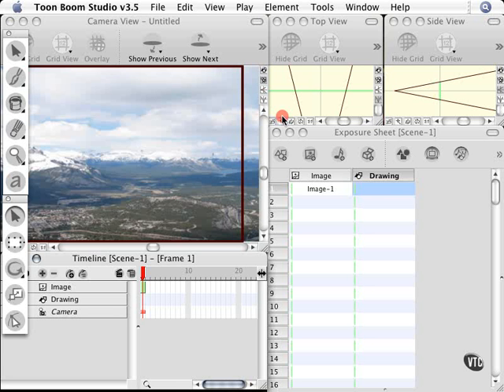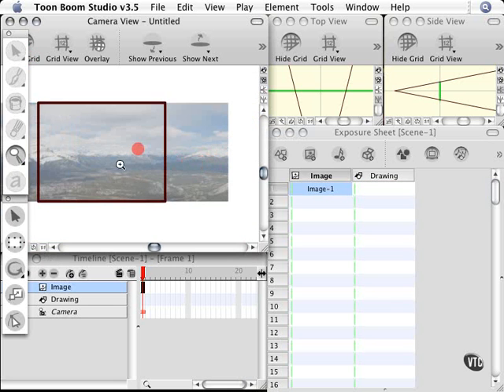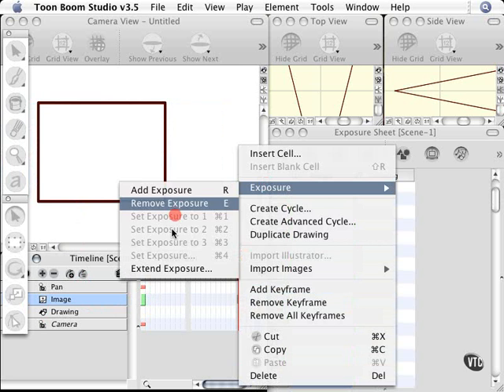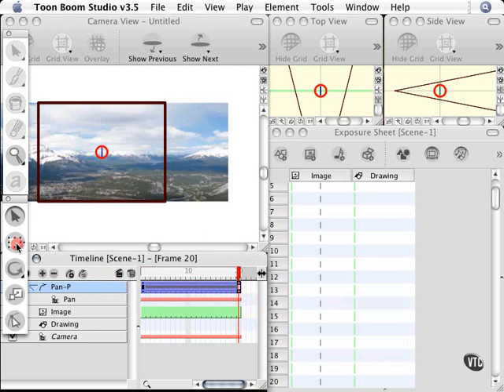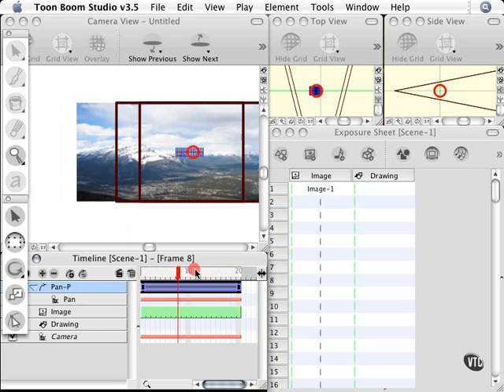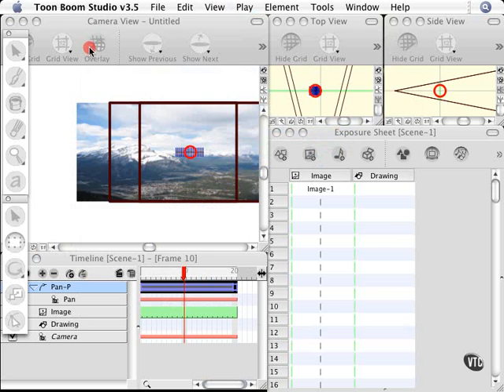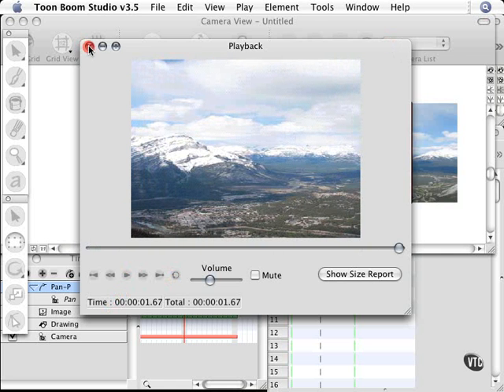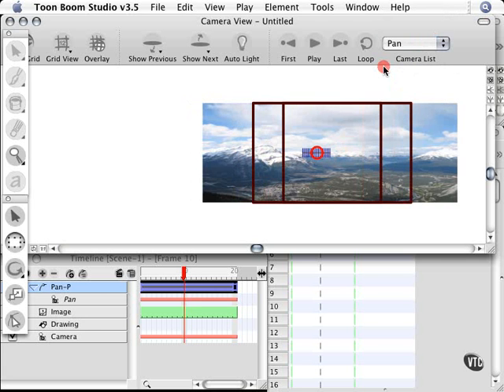Toom Boom Studio Tutorial 81-Pan